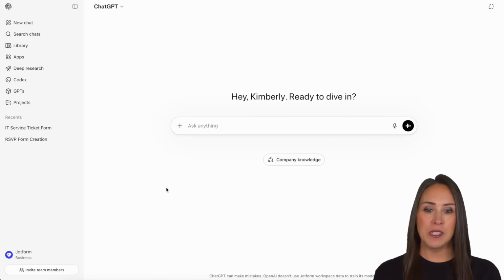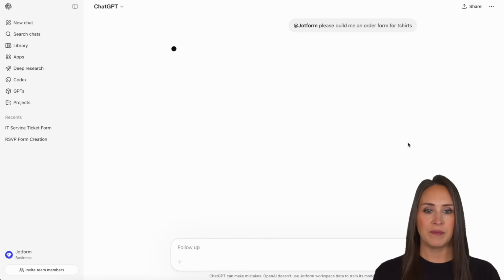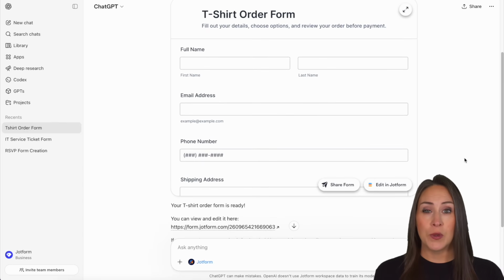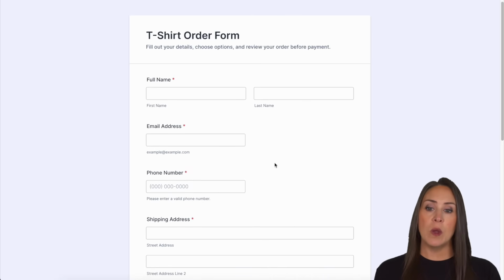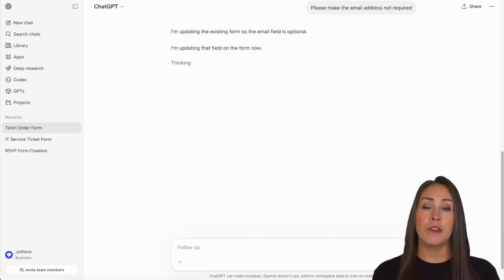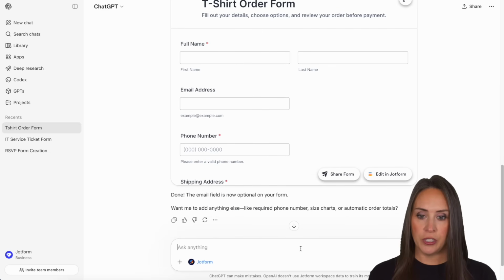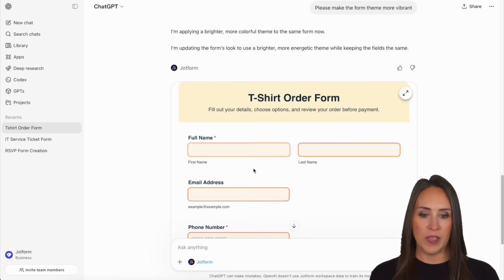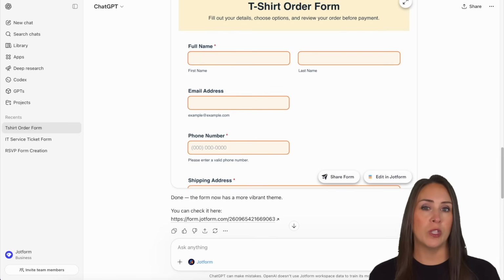How to Build an Order Form in ChatGPT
Want to build an order form in ChatGPT? 📲

In this video, you'll learn how to build an order form in ChatGPT with Jotform.

Get ready to explore how to access Jotform inside ChatGPT, generate an order form from a simple prompt, review the preview, make edits directly in chat, and customize the form theme before using Jotform tools to analyze submissions.

👋 ABOUT JOTFORM
Hi, we're Jotform, a full-featured online forms platform that makes it easy to create robust forms and collect important data. Check us out
00:00 Introduction
00:21 How to access Jotform inside ChatGPT
00:49 How to prompt ChatGPT to build the order form
01:31 How to review the form preview in chat
02:17 How to edit required fields and form options
03:25 How to customize the form theme
04:13 How to analyze submissions with Jotform tools
04:57 Subscribe to Jotform